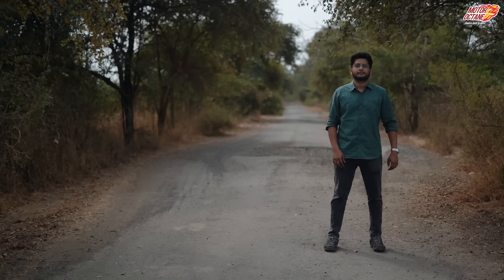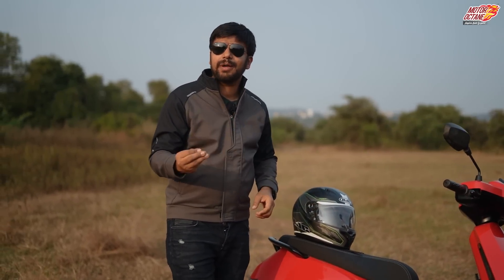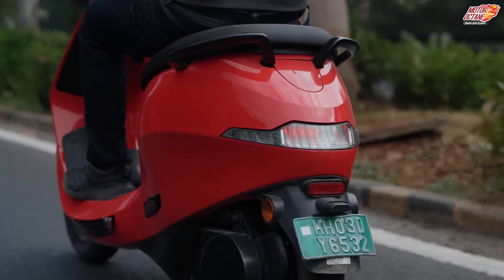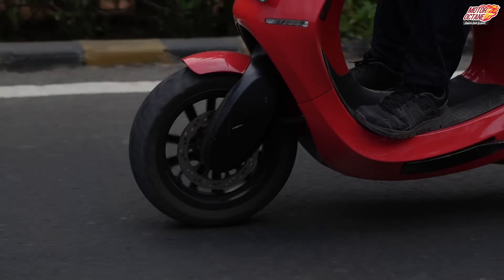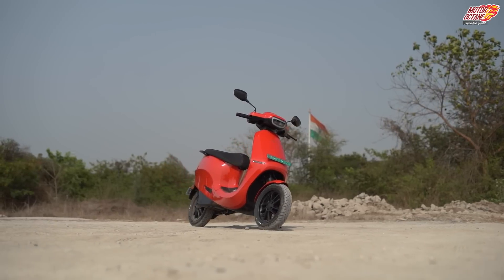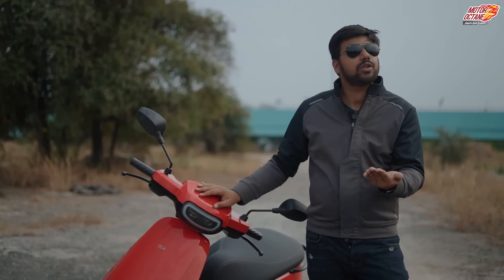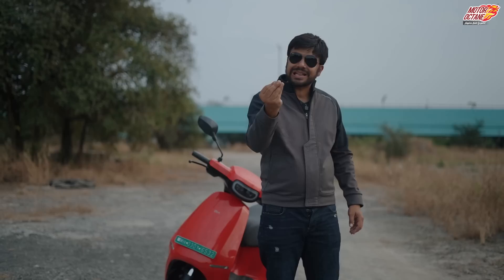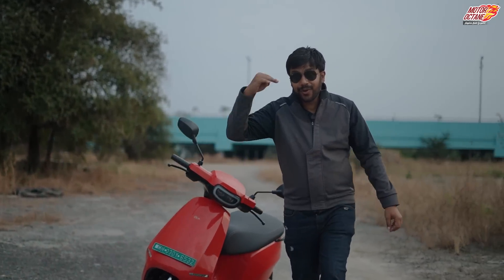1 year Review with Best Electric Scooter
We have been riding this Ola S1 Pro for a year's time. How did it perform? We share all the details on it - overall performance, range, ride quality etc.

December to remember offers Purchase of Ola scooter at zero down payment and at low monthly EMIs of just INR 2499 Lowest interest rates starting at 8.99%, zero processing fee, and avail additional discounts on select credit cards.

Ola is offering immediate deliveries at all its experience centres as well as free usage of up to 1 year of its rapidly growing Hypercharger network, and free service for a year for customers purchasing in December.

EndICEage Referral Program - Ola will giveaway free S1 Pro scooters to 10 lucky winners set to be decided through a raffle contest. To participate, customers will have to visit their nearest Ola Experience Centres and take a test ride of the scooter.